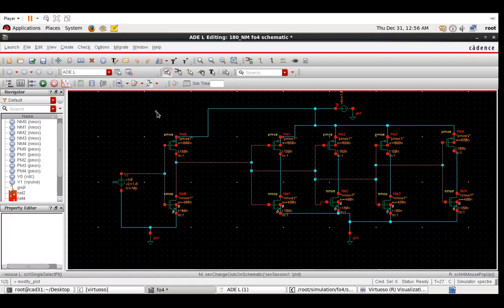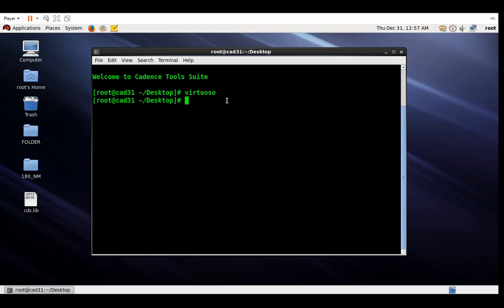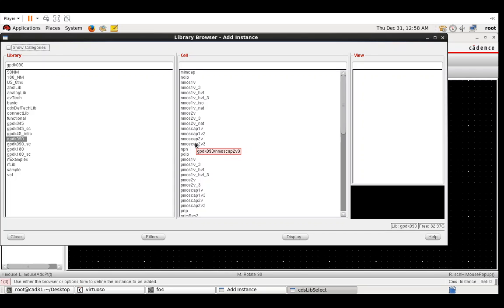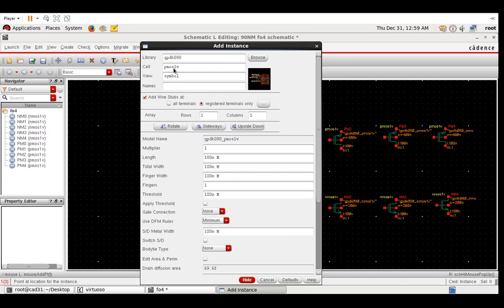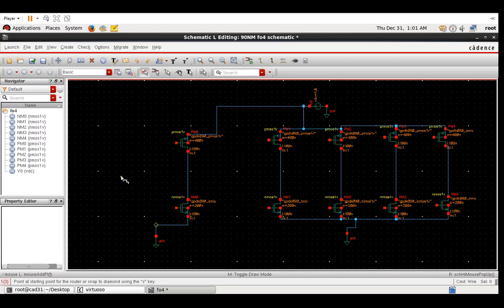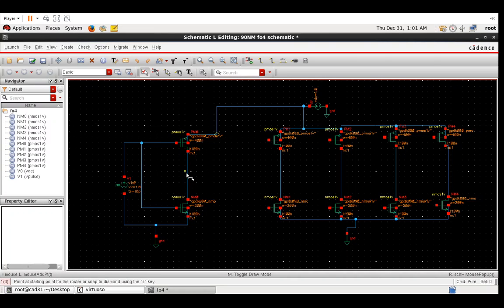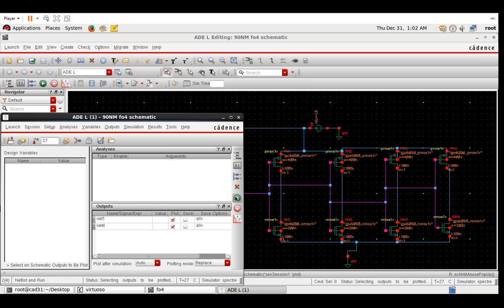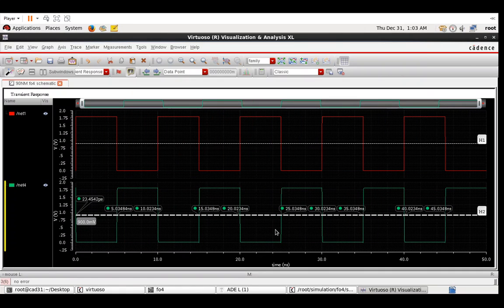Lab7 FO4 GPDK090